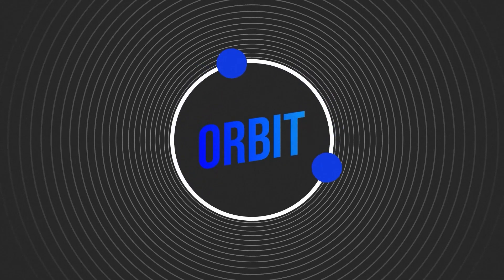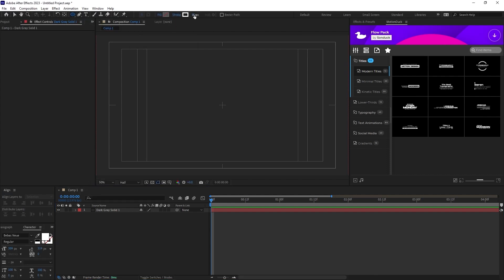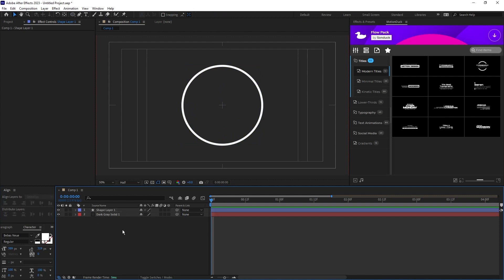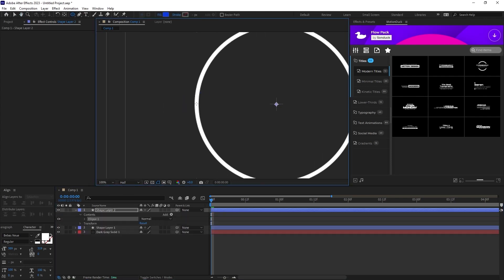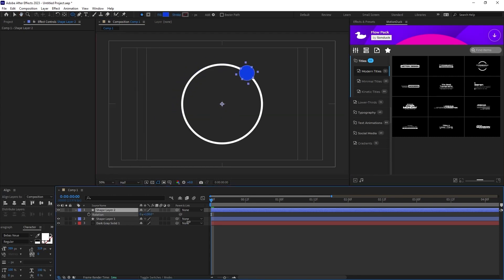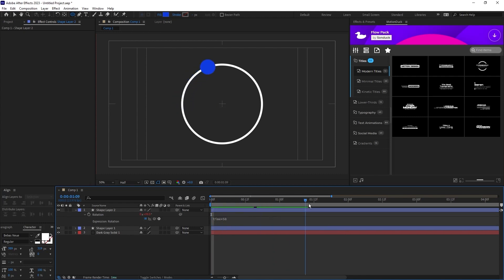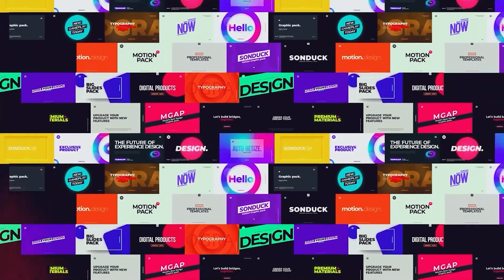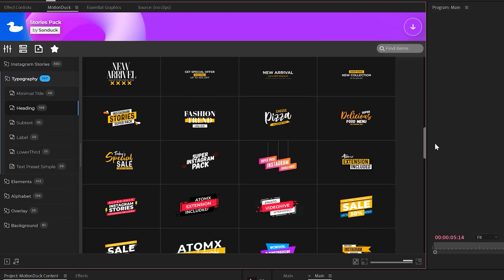Create Orbit Animations with Anchor Points in Adobe After Effects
Elevate your animations by creating orbit path keyframes in After Effects. By creating shapes and moving the anchor point to the center, you can easily create awesome orbit animations. In this After Effects tutorial, learn how to create a handful of useful orbit anomations.

Here's the breakdown from the Tutorial:
1. Create an outline circle.
2. Create a fill circle.
3. Move the anchor point to the center
4. Add Time Expression to the rotation.